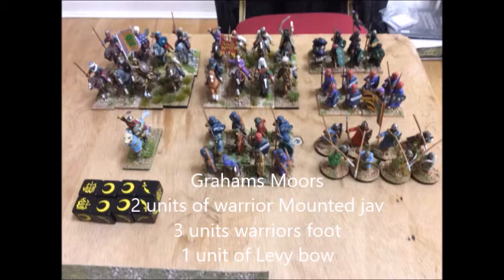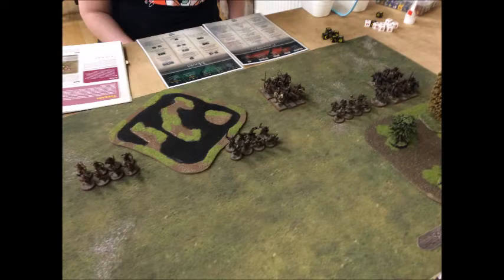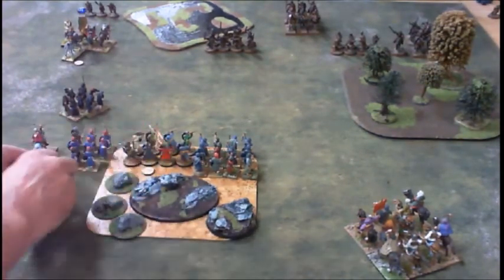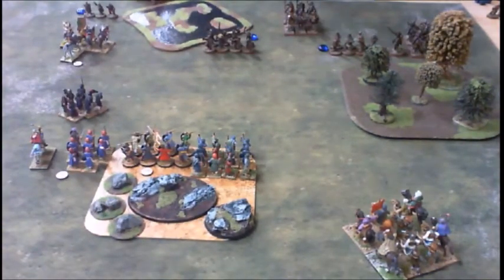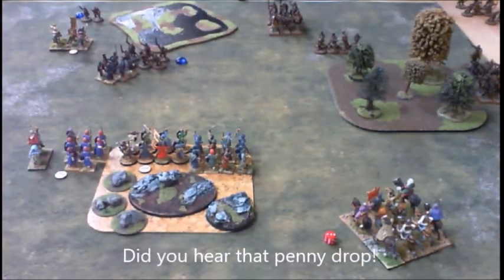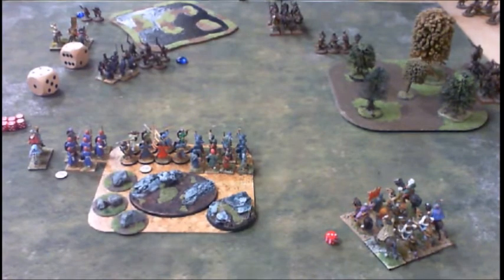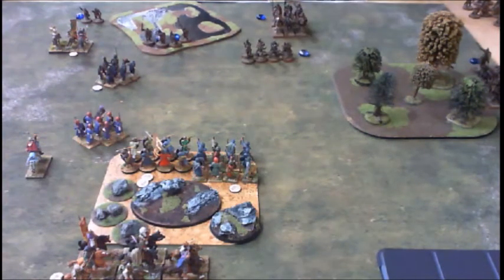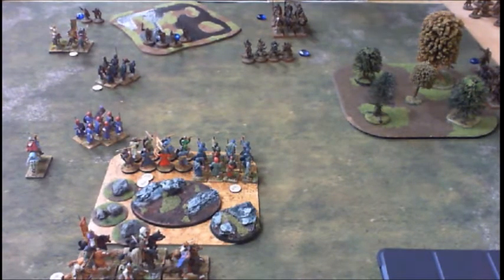Saga Moors V Crusaders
A good game against a excellent player (Rob) at Reading war games Club.